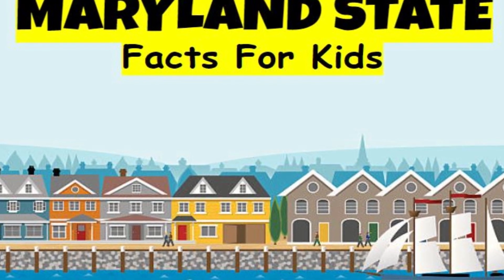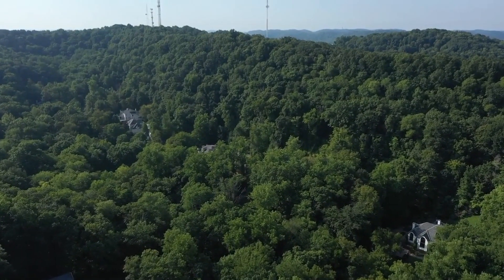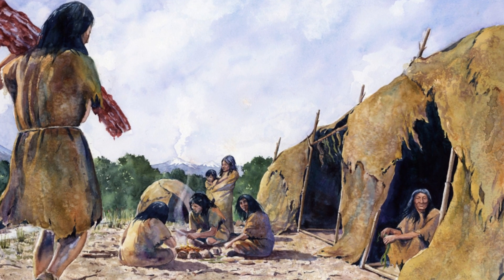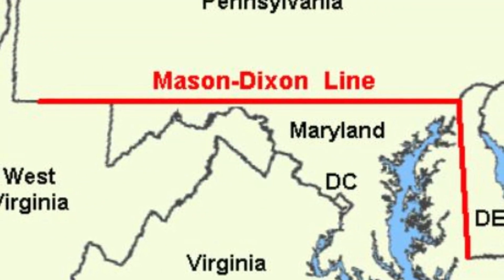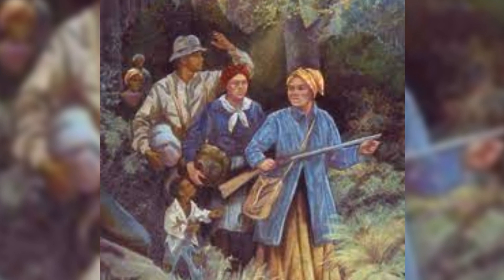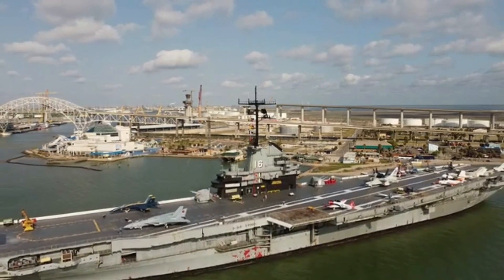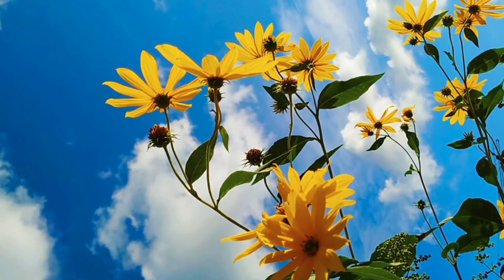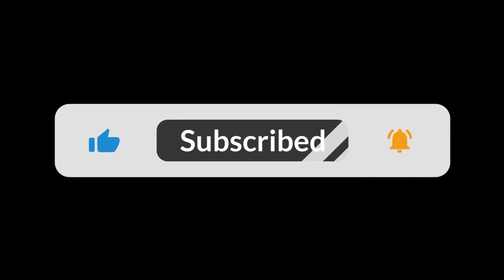Maryland: Fun Facts Which You Don't Know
Maryland is a state with a rich history and culture, and there are many amazing facts about the state that you may not know. In this video, we will explore some of the most interesting facts about Maryland, from its unique history to its famous landmarks.

We will learn about the state's nickname, the Old Line State, and its role in the American Revolution. We will also learn about the state's famous crab cakes, its beautiful beaches, and its many historical sites.

So whether you are a native Marylander or just visiting, this video is a great way to learn more about the state's fascinating history and culture.